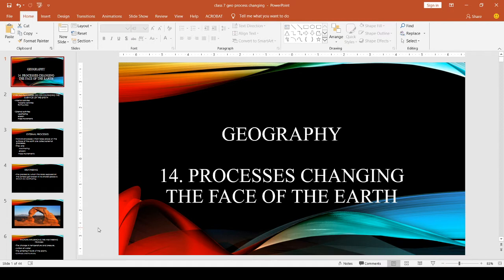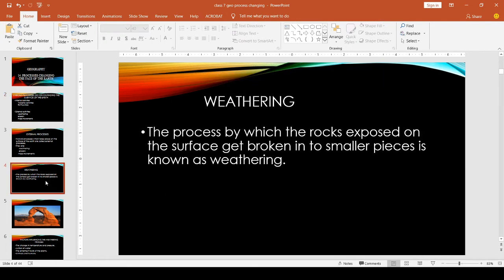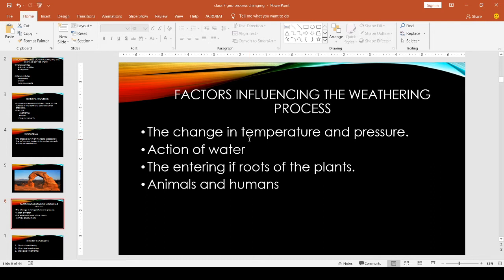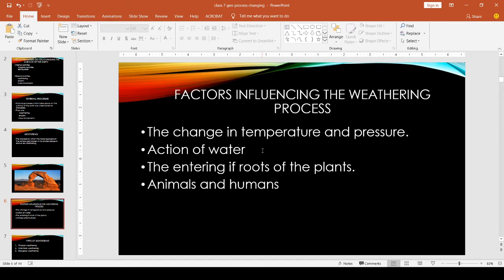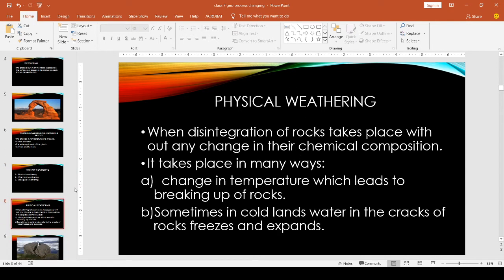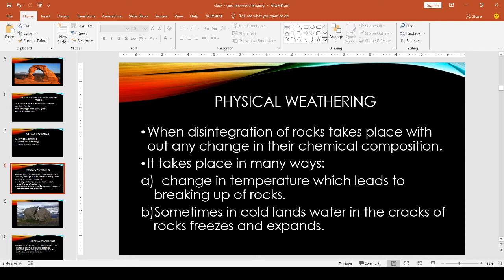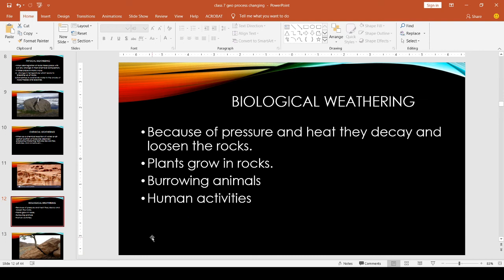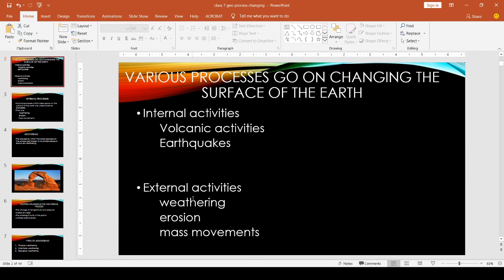Geography class 7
Chapter process changing the face of the earth